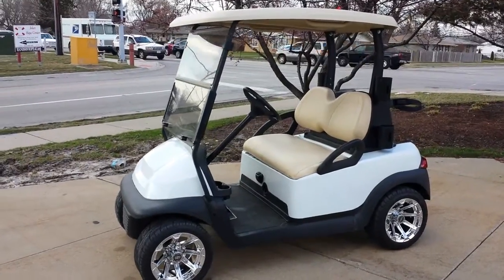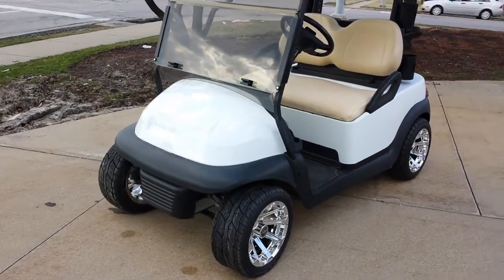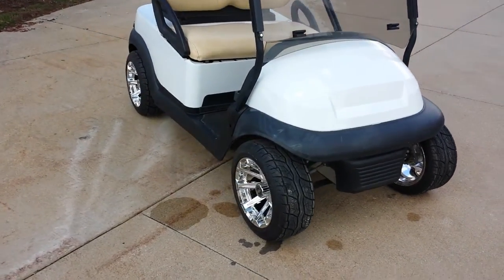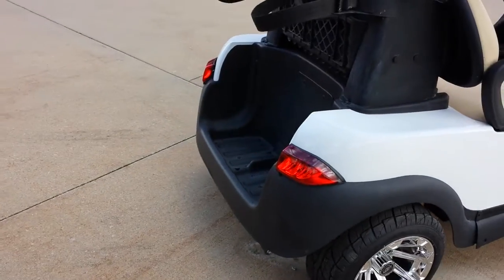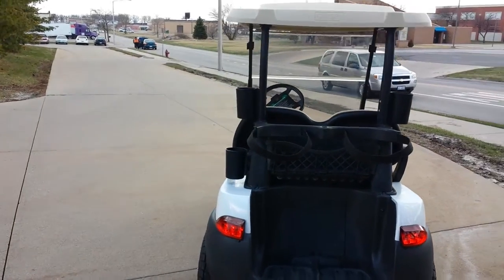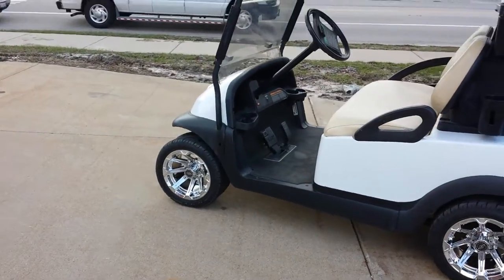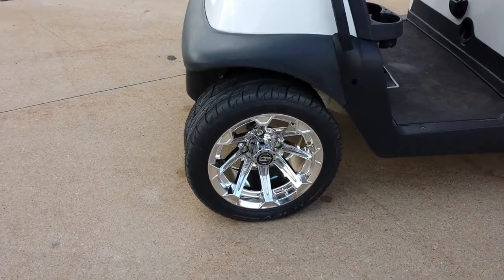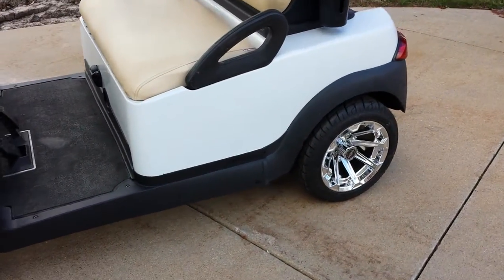Pearl White Club Car Precedent Golf Cart For Sale From SaferWholesale.com - Big Baller Edition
Pearl White Club Car Precedent Golf Cart For Sale From SaferWholesale.com - Call - We can fully customize any golf cart to fit all your needs! Huge Sale!